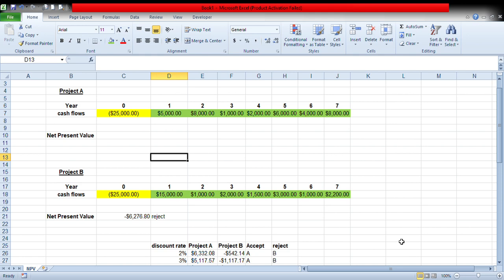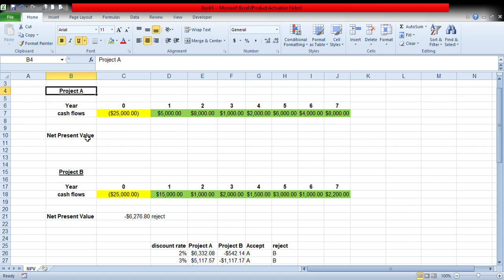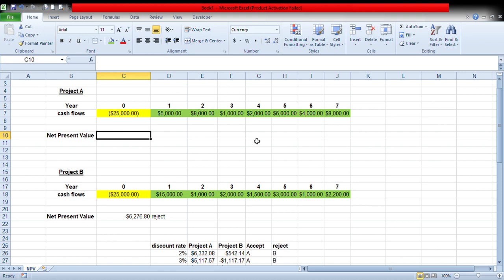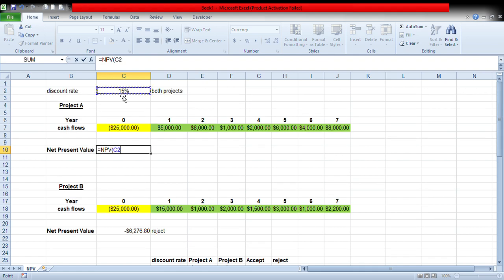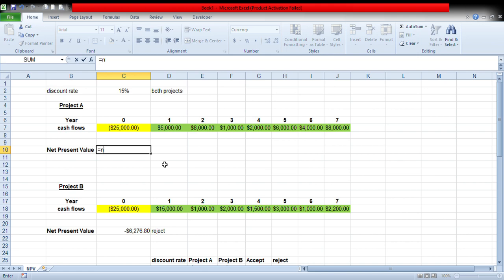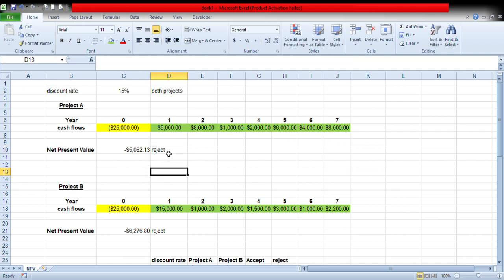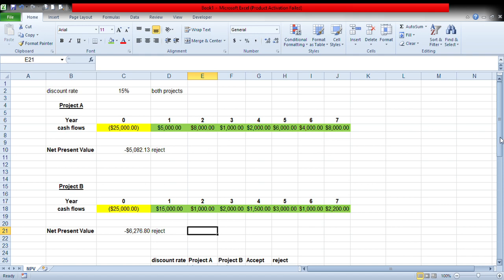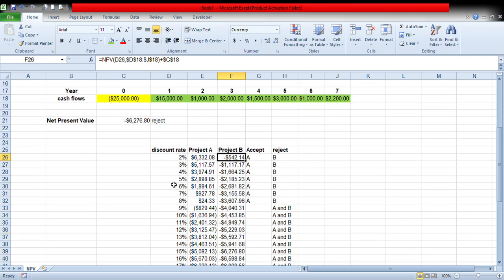NET PRESENT VALUE